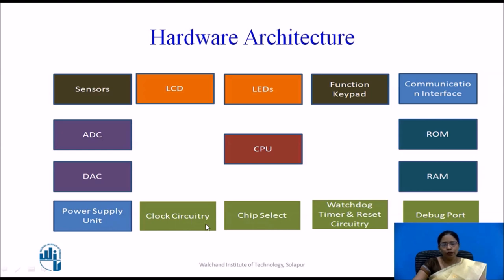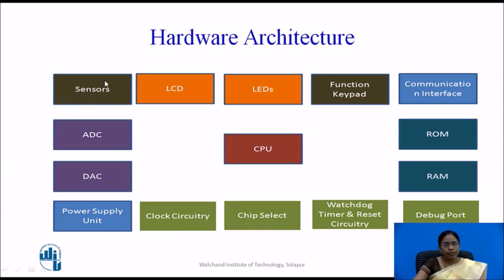Hardware architecture of an ES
Video explains hardware architecture of an Embedded System with block diagram.